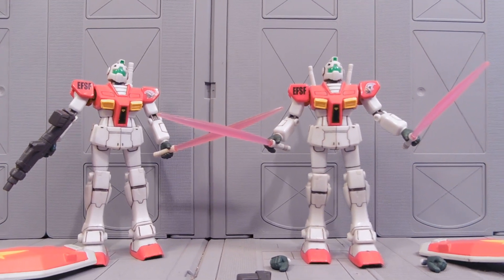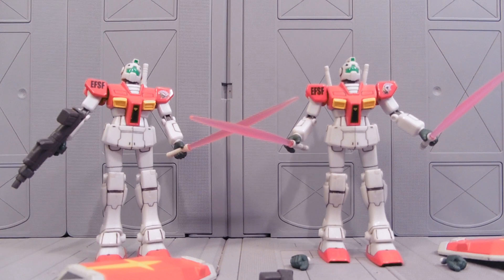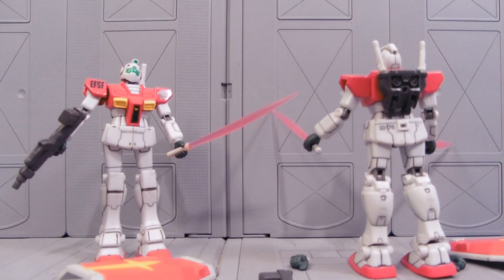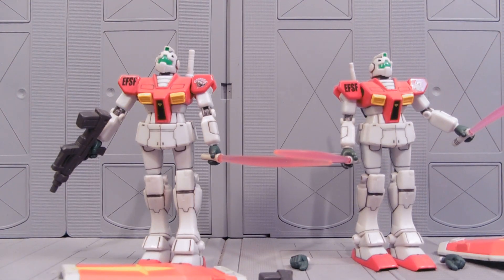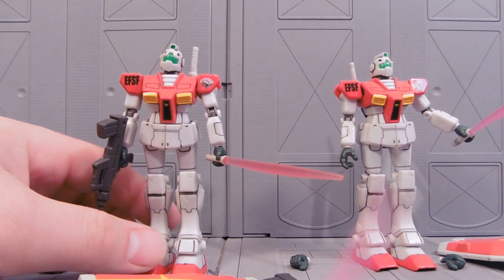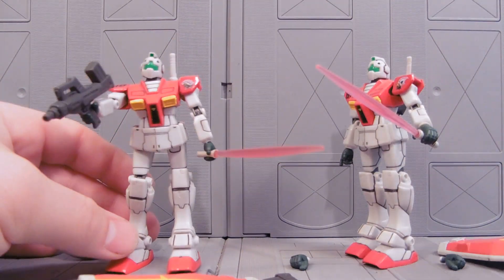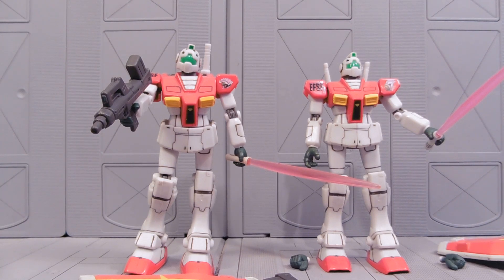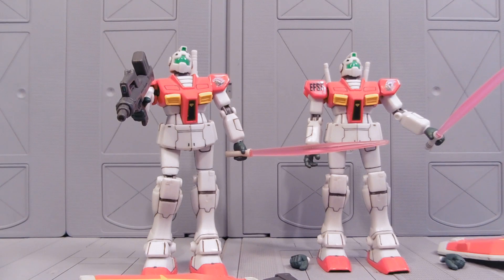Jack and Adam use Special Release GM gundam msia figures review!